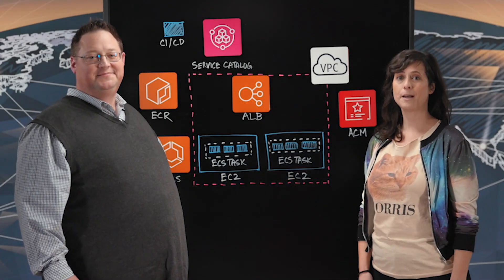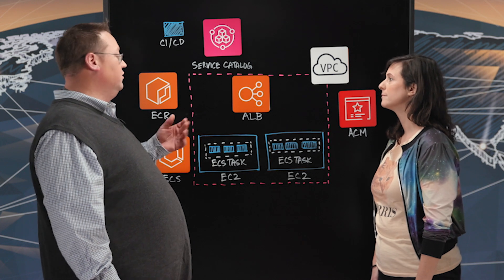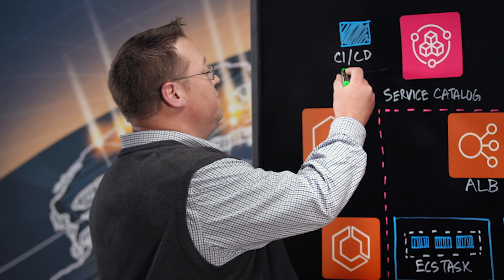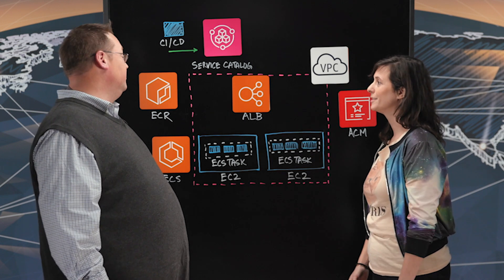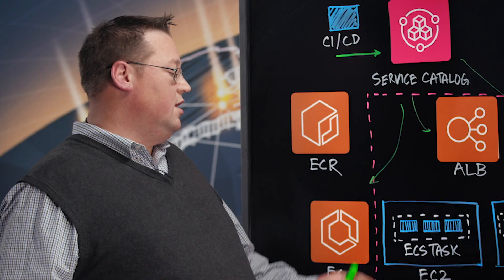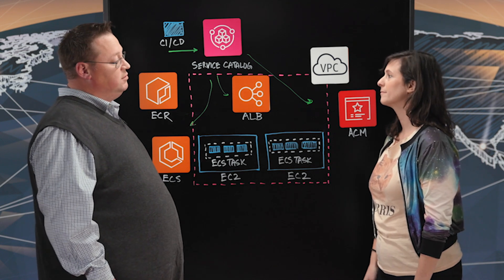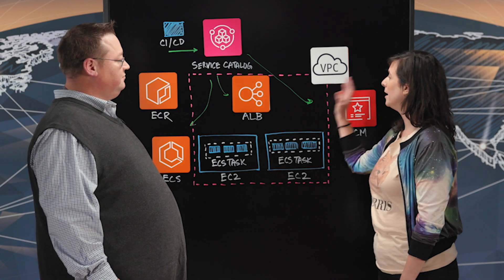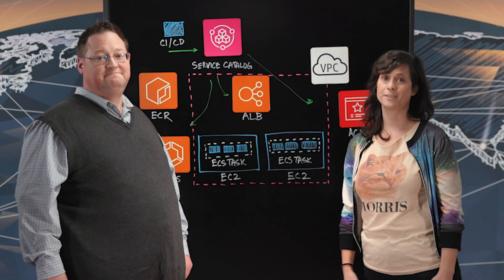AQR: Using ECS to Provide Dev Teams Security & Authentication on a Scalable Container Platform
Alan from AQR, a global investment management firm, explains how he and his team created an AWS platform as a service (PaaS), enabling teams to develop their containerized applications on Amazon ECS while providing free security certificates, SSL communication, and Kerberos authentication as side-car security services.